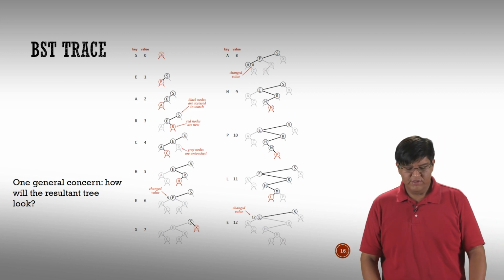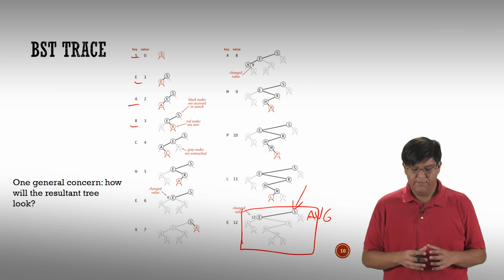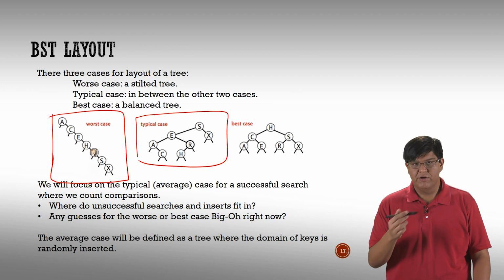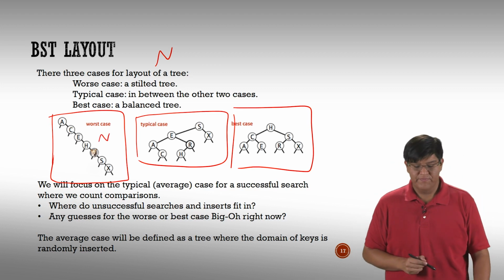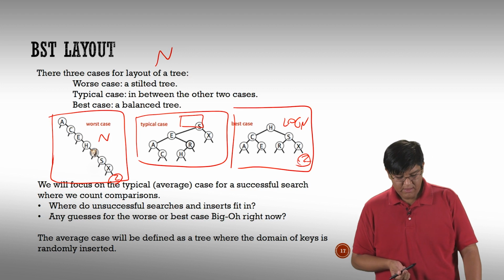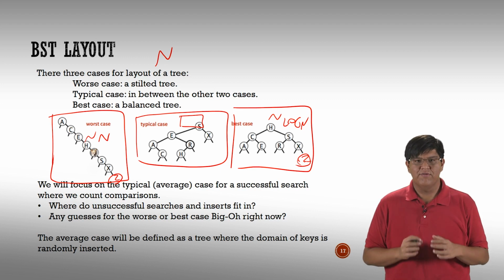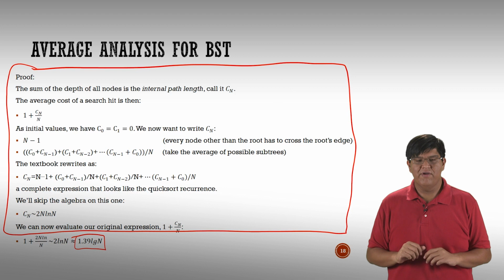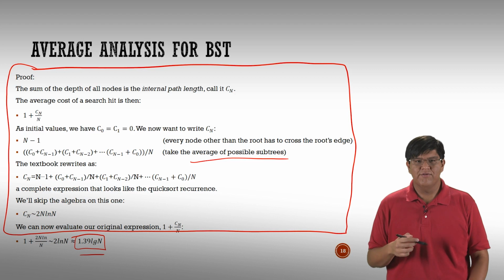[SER222] M03_02 Implementation (4/10): Performance Analysis